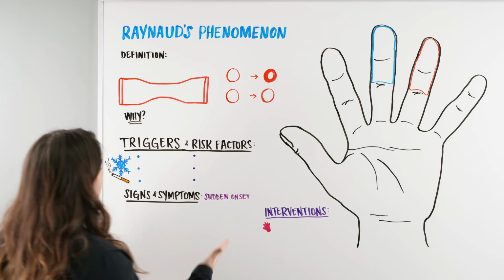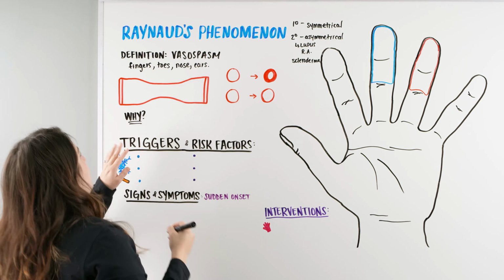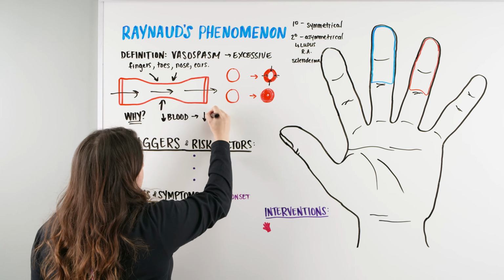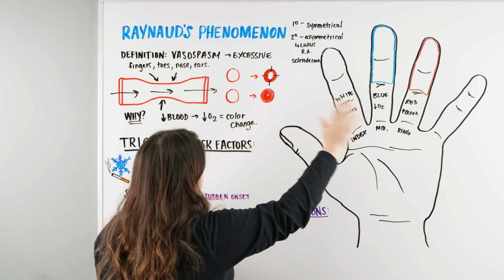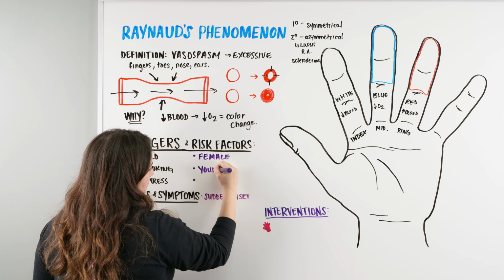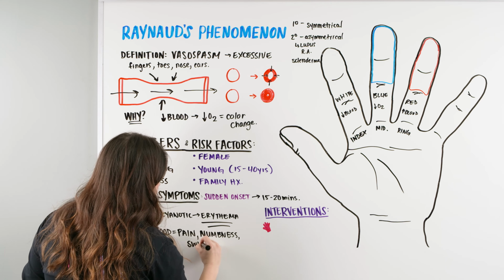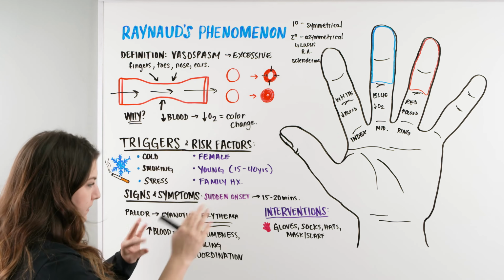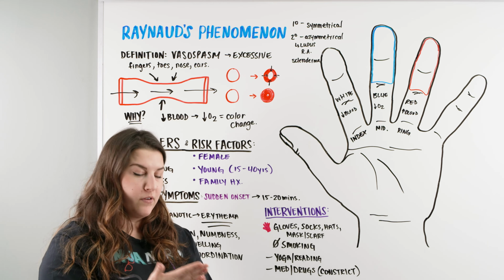Raynaud's Phenomenon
Ninja Nerds!
In this lecture Professor Kristin Beach, MSN, BSN, RN will be presenting on Raynaud's Phenomenon. Raynaud's can be defined as a vasospastic condition resulting from cold weather that decreases the blood flow to the fingers, toes, nose, and ears. Raynaud's is further classified as either primary or secondary. Primary Raynaud's most commonly occurs in younger females with no underlying disease and is referred to as a phenomenon. Secondary Raynaud's is usually due to an underlying autoimmune disease like Scleroderma, RA, or Lupus which is why clinicians term this as a disease or syndrome. Overall, Raynaud's causes skin color changes and if severe enough, can lead to necrosis of a digit requiring amputation. However, this phenomenon is most frequently benign, requiring no treatment with self-resolution. We hope you enjoy this lecture and be sure to support us below!

Table of Contents:
0:00 Lab
0:07 Raynaud's Introduction
0:14 Defining Raynaud's: Primary vs. Secondary
5:29 Triggers & Risk Factors
7:15 Signs & Symptoms
9:20 Nursing Interventions & Patient Education
12:00 Comment, Like, SUBSCRIBE!